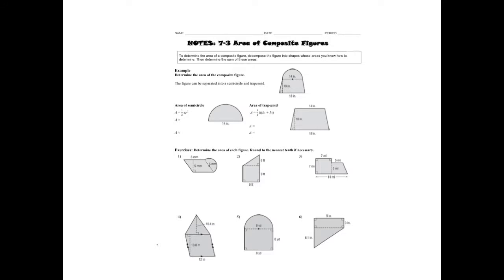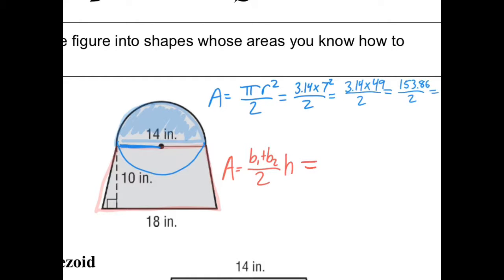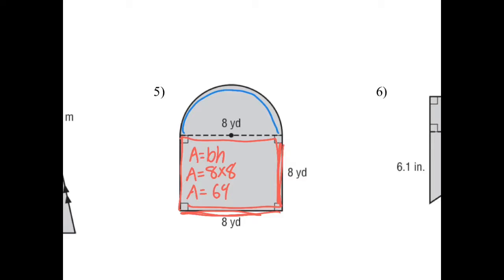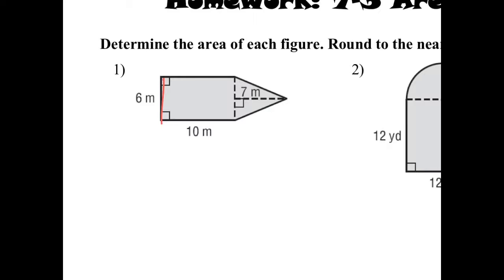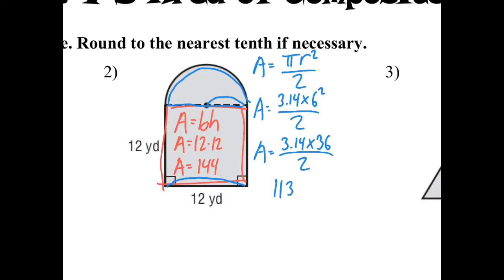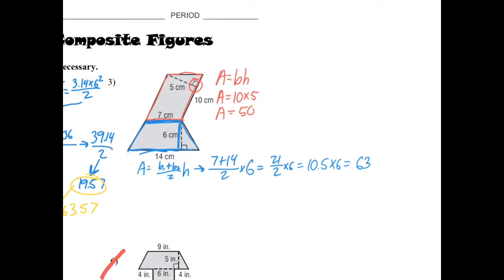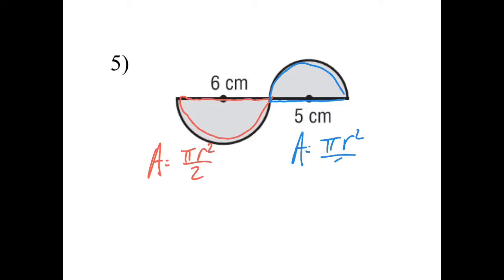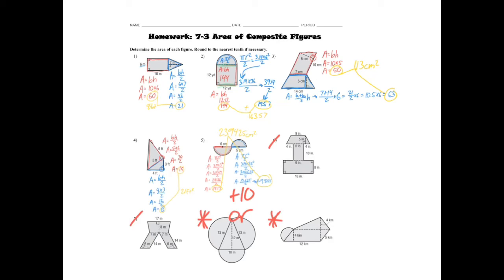7th Grade 7-3 Notes Composite Figures